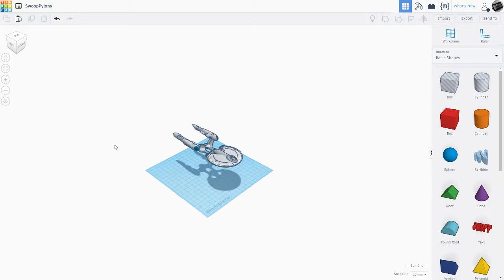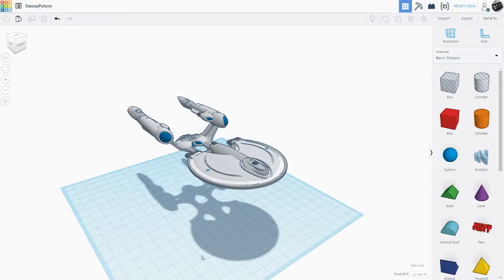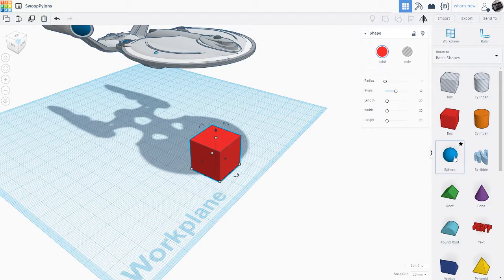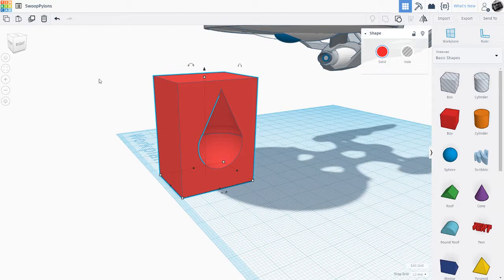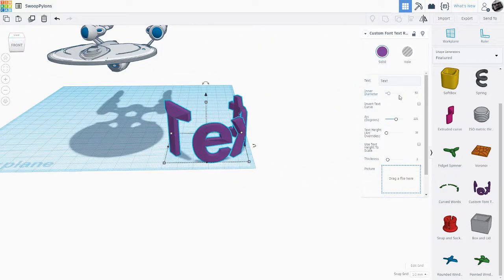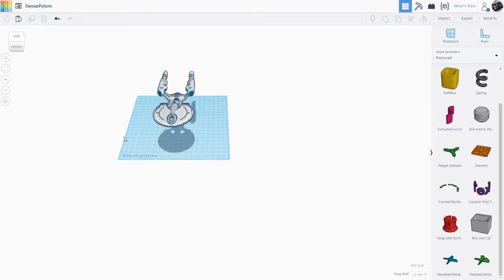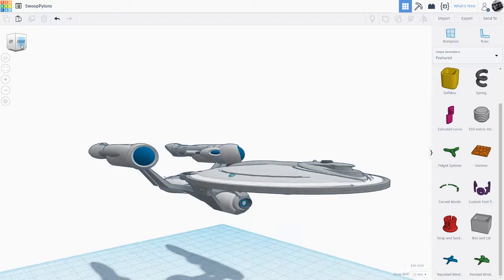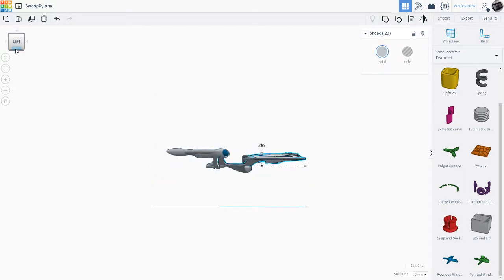Design Starships With Me!